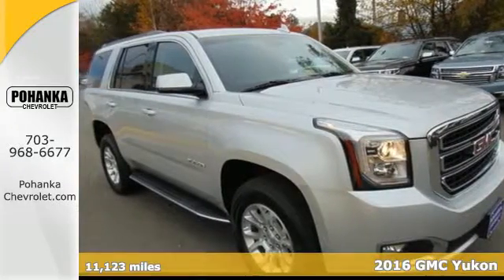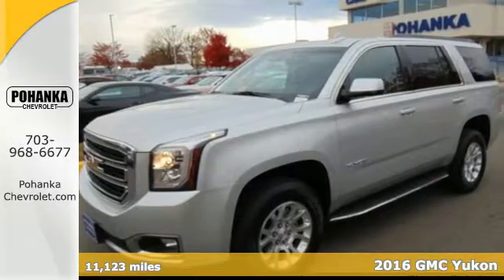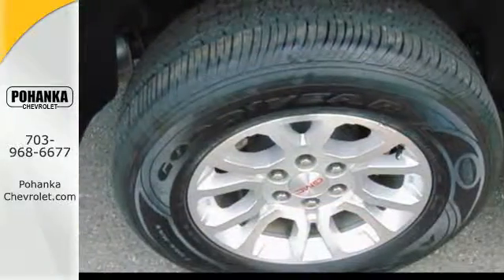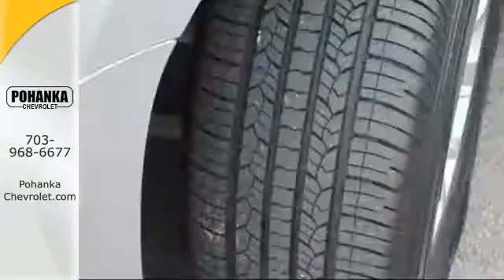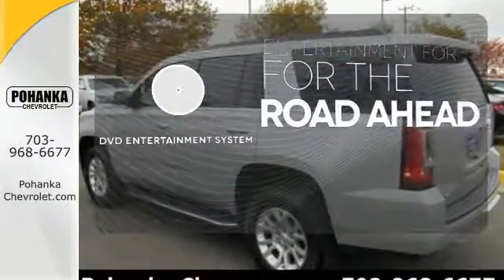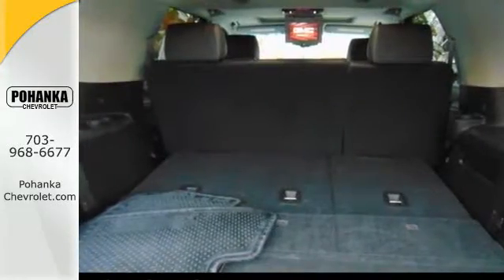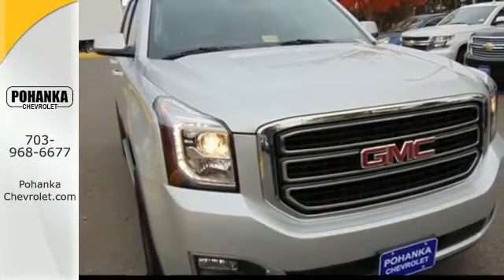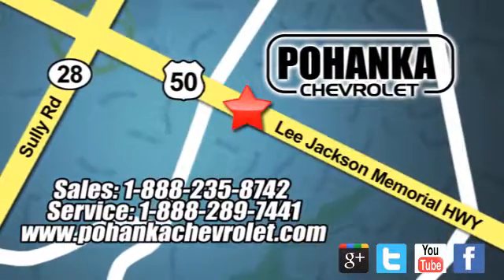Used 2016 GMC Yukon Chantilly VA Washington-DC, MD CP16272 - SOLD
Year: 2016
Make: GMC
Model: Yukon
Trim: SLT
Engine: EcoTec3 5.3L V8
Transmission: 6-Speed Automatic Electronic with Overdrive
Color: Silver
Mileage: 11123
Stock #: CP16272
VIN: 1GKS2BKC5GR252083
Heated and Cooled seats and Nav / Navigation / GPS. 4WD and Navigation System. Squeaky clean, one owner vehicle. Lots of leeway in the cabin. Located right next to Dulles International Airport on Route 50 in Chantilly, Fairfax VA. Be the talk of the town when you roll down the street in this good-looking 2016 GMC Yukon. Climb into this great GMC Yukon, knowing that it will always get you where you need to go, on time, every time. All prices exclude taxes, title, license, and dealer processing fee of $599.00. Published price subject to change without notice to correct errors or omissions or in the event of inventory fluctuations. All features not on all vehicles. Vehicles shown are for illustration purposes only.

Address:
13915 Lee Jackson Hwy